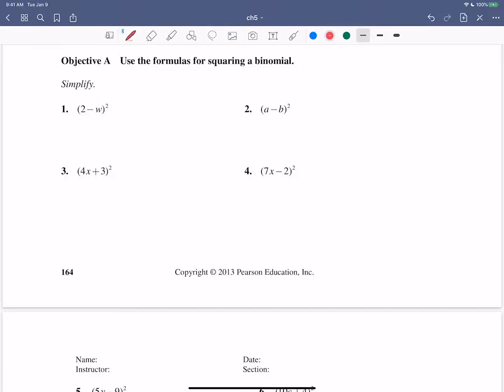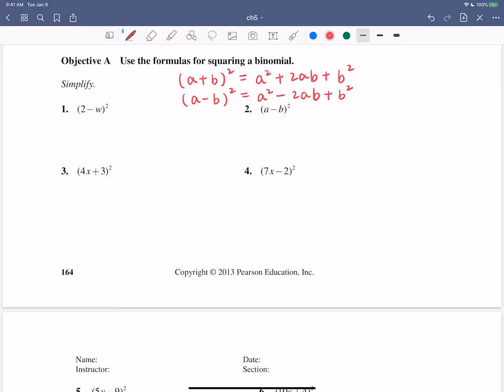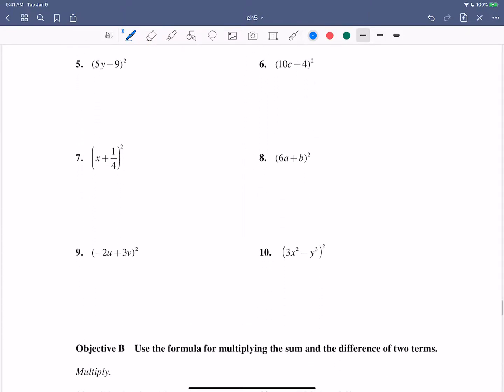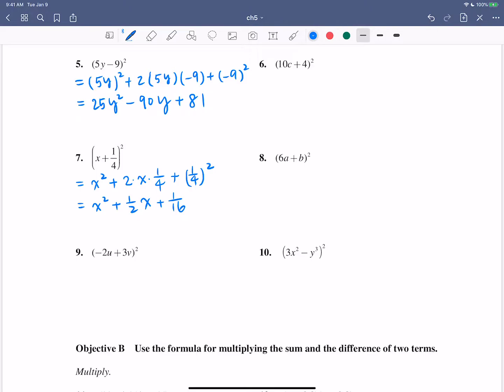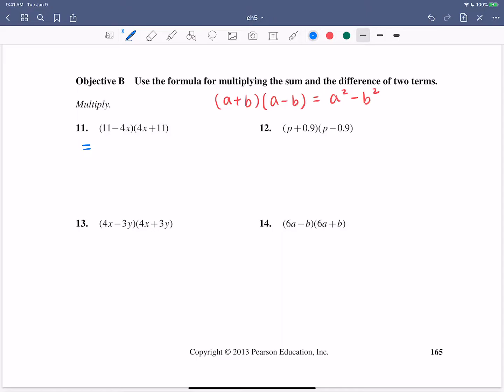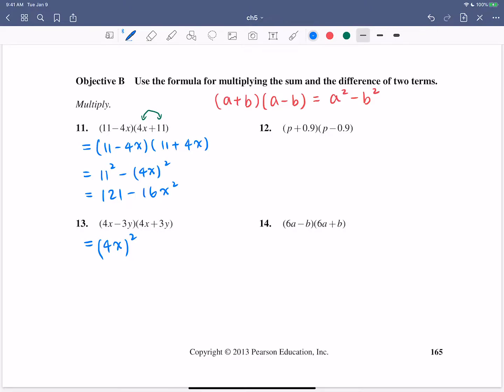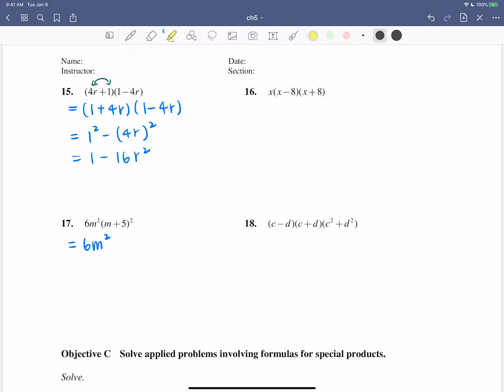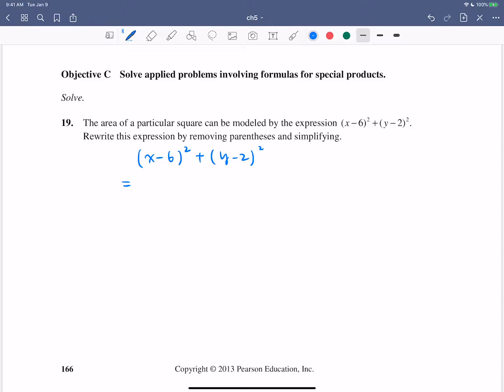Elementary Algebra 5.6 Special Products: Perfect Square Trinomials & Difference of Two Squares